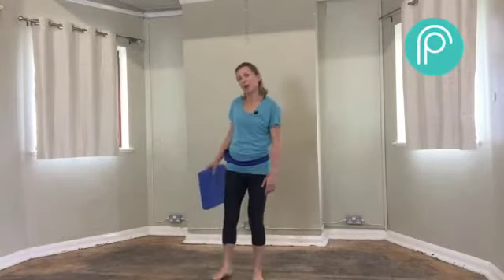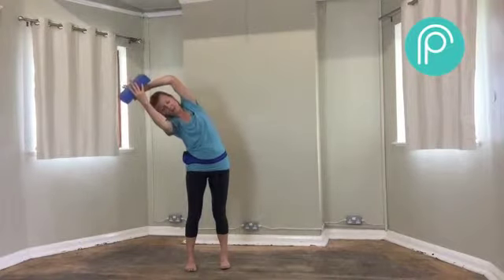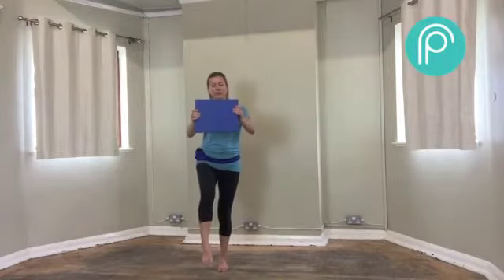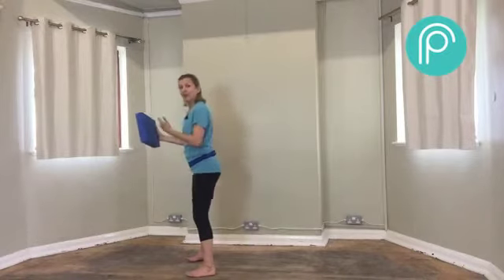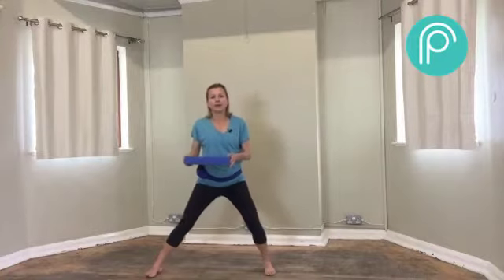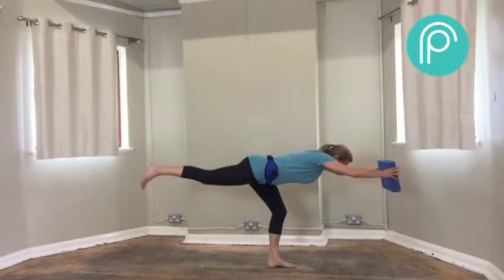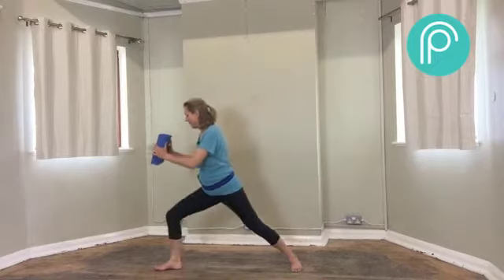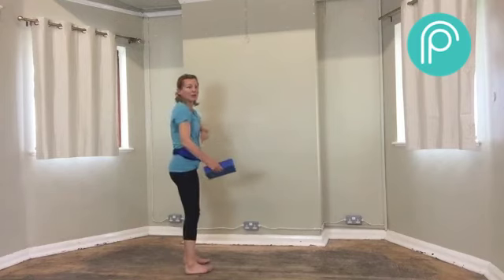Warm Up / Stretches: Standing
Feel like you need to move? Prime up for a walk or doing some exercise or just take a break from sitting down.

There's always time for a stretch!

These stretches that can be done before doing any of my main toning videos or just use it on its own when you need a good stretch to enhance your posture, stamina, balance and flexibility.

I am a qualified Restorative exercise specialist with Nutritious Movement and a Pilates teacher.  I have seen hundreds and clients over the years and successfully helped people fix many issues such as pelvic floor dysfunction, diastasis recti, low back pain, postural problems, plantar fasciitis, shoulder problems, neck pain, scoliosis and more. I approach body restoration and exercise through a whole-body approach - you can’t entirely fix one part of the body without looking at the rest!